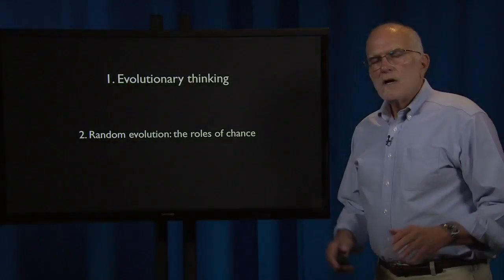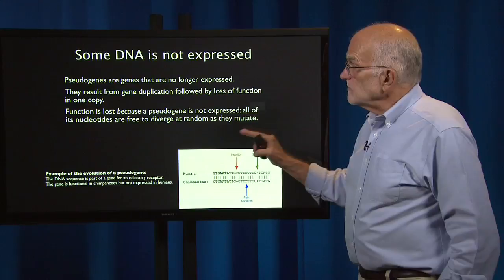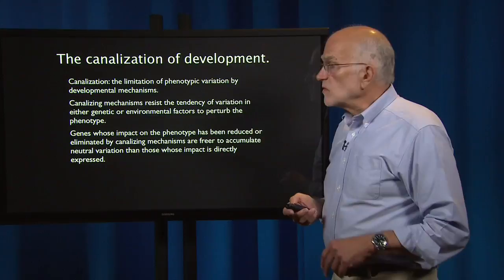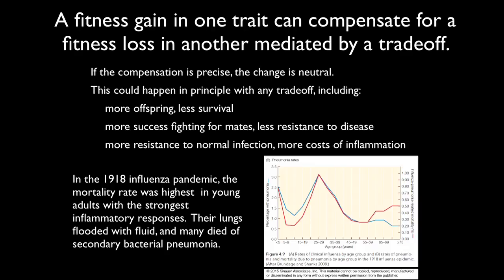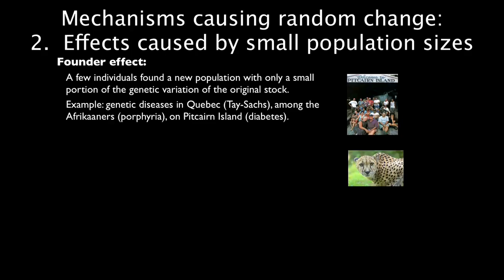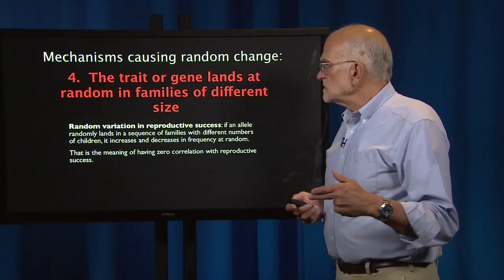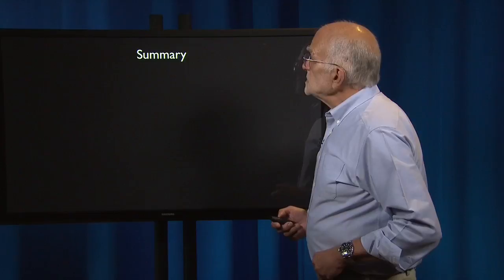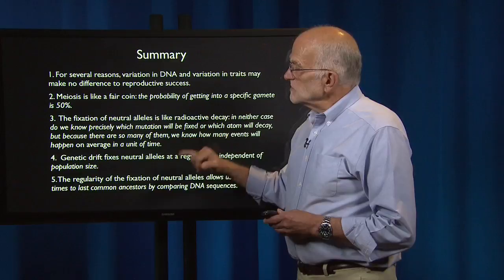1.2 - Evolutionary Thinking: Random Evolution, The Role of Chance